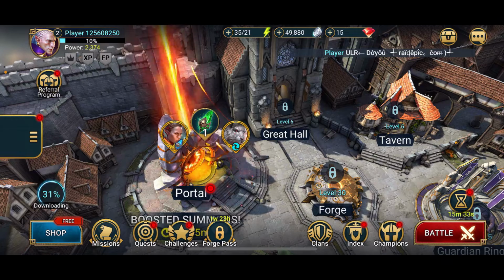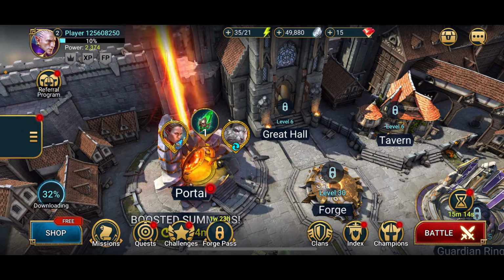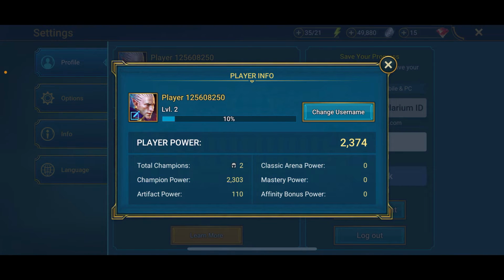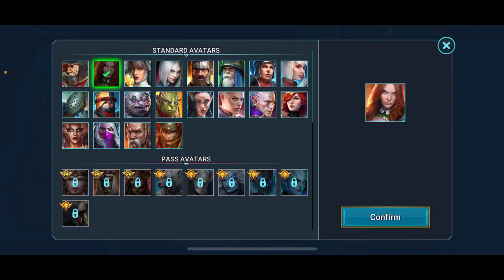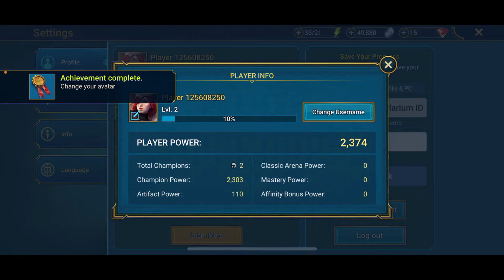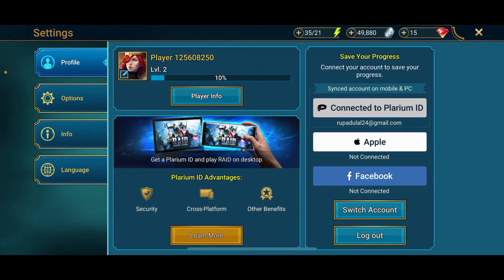How to Change Profile Picture in Raid Shadow Legends 2023?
Learn how to change your profile picture in Raid Shadow Legends in just a few simple steps. This tutorial will guide you through the process and help you personalize your gaming experience. Follow along to learn more!"